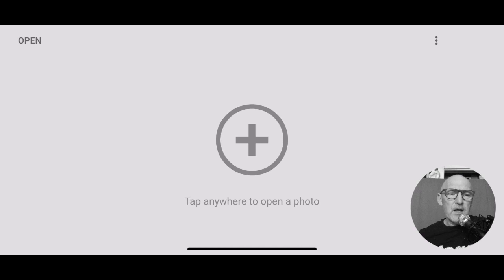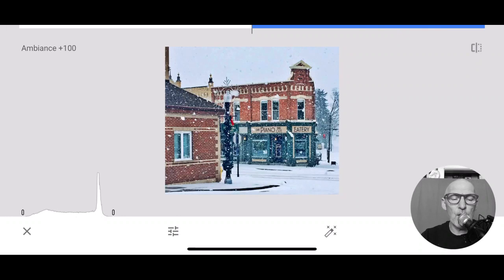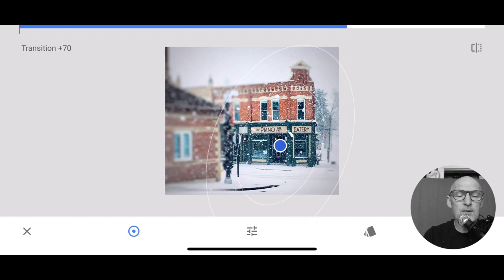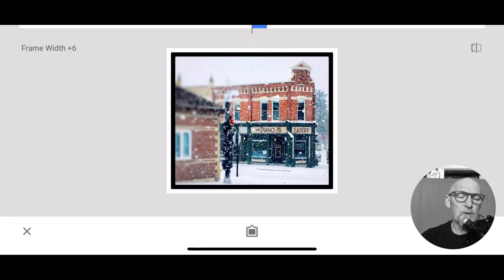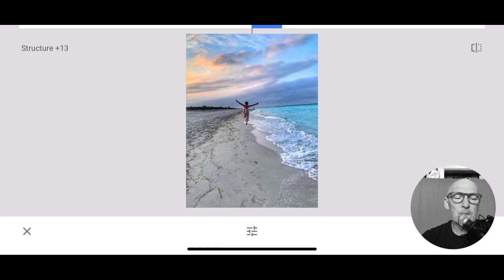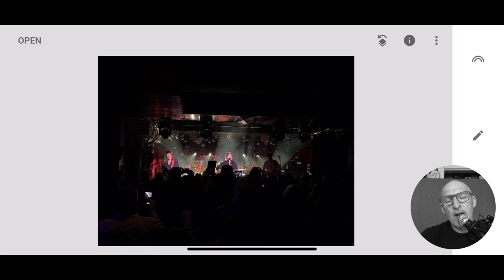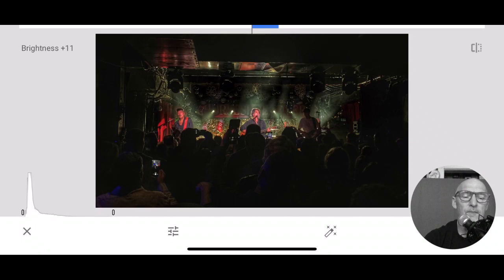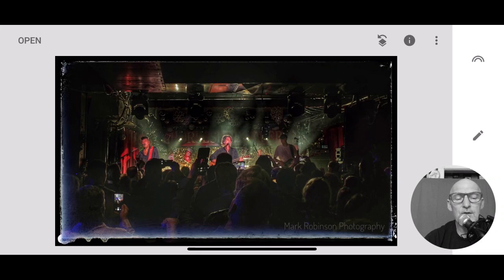Photo Editing Tutorial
Join me at 4pm as we continue to explore mobile phone photo editing. We will be using the free app by Google called Snapseeed. All questions about Photography welcome. Check it out and join us.
Feel free to send in a picture for me to use in the Tutorial.
Previous tutorials are available on my Youtube Channel.